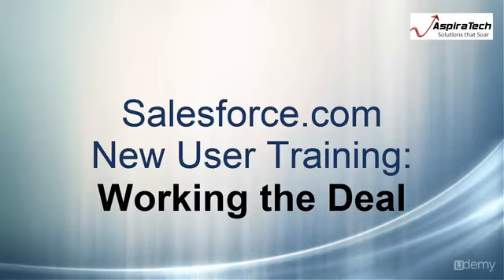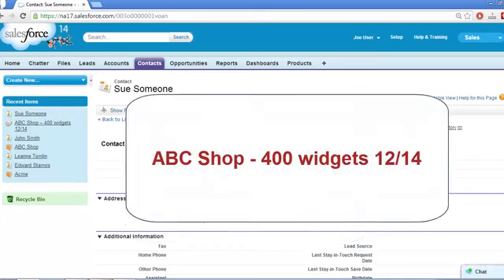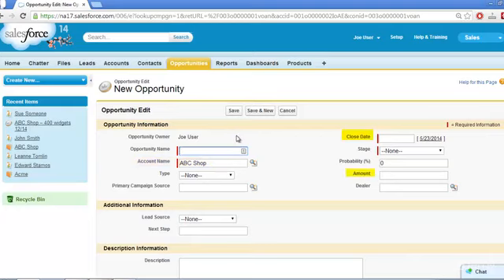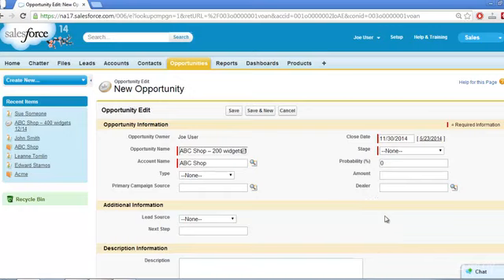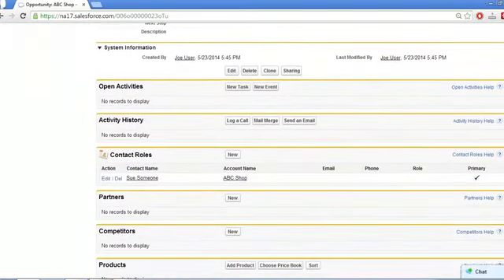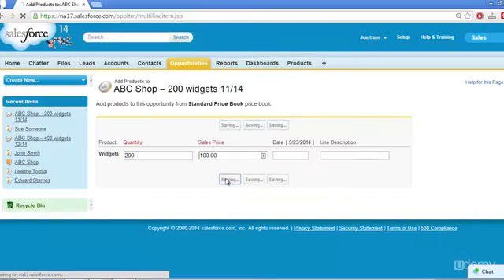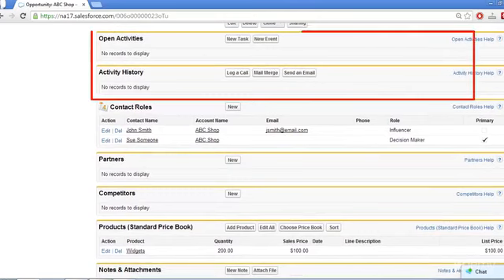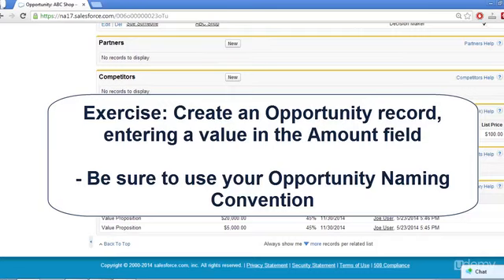Salesforce New User Training : Working the Deal - Opportunities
Salesforce New User Training
Salesforce CRM: Turn curiosity into success by learning what it is, what to do with it, and how to use it successfully.